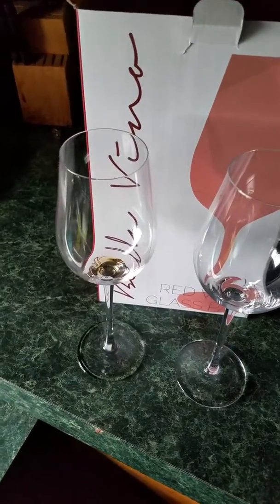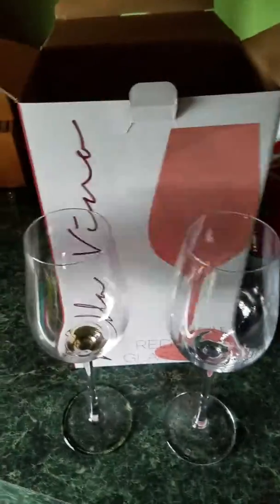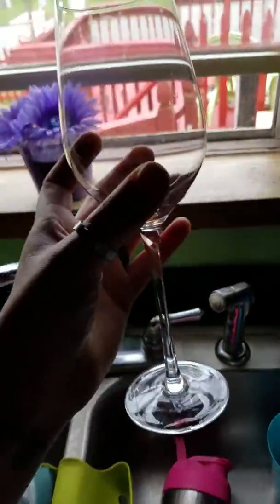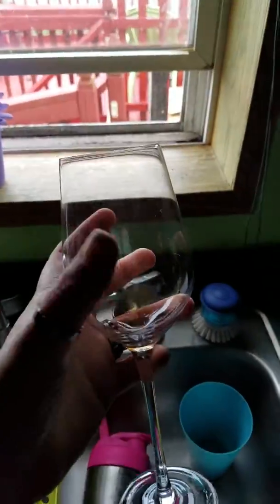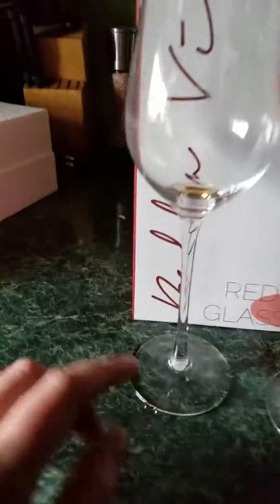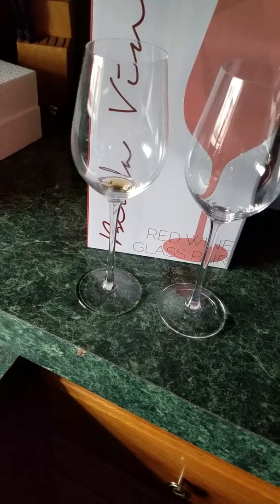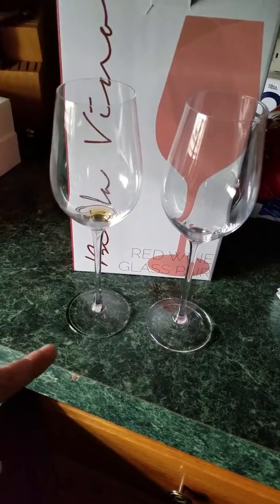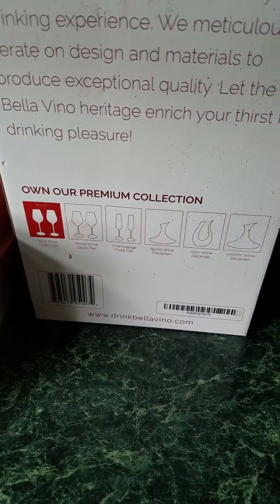Bella Vino Set of 2 Red Wine Glasses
Bella Vino Set of 2 Red Wine Glasses. Safely Packaged. Designed beautifully to keep Wine tasting unique and fresh. Made of Premium Crystal glass.